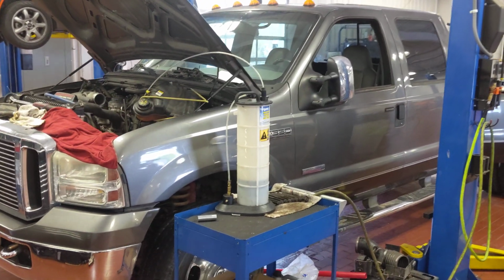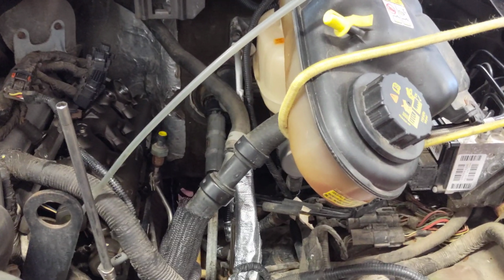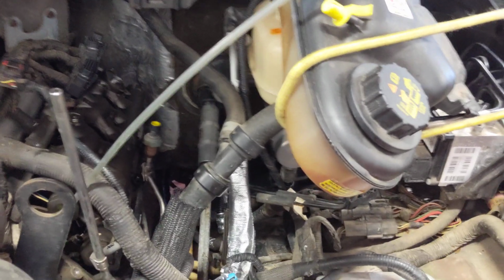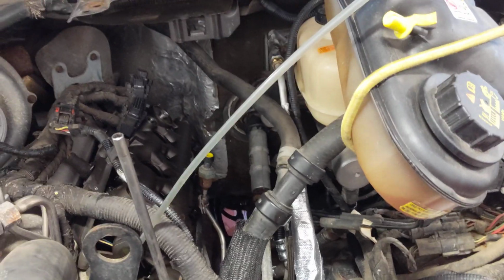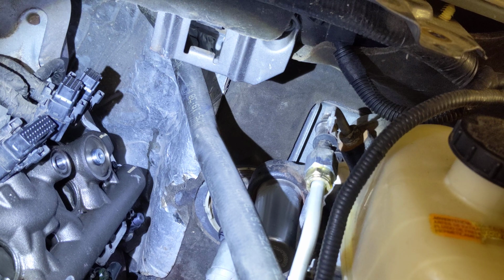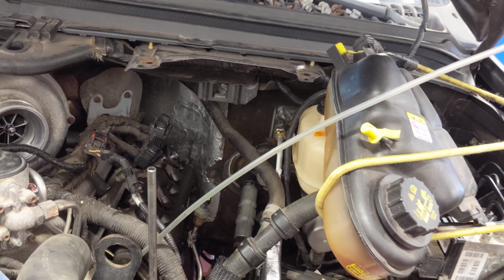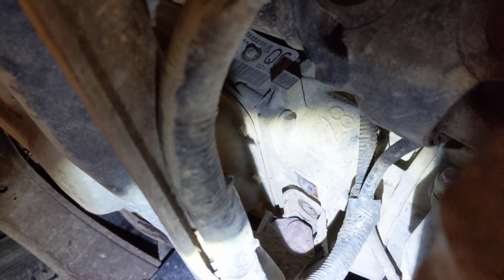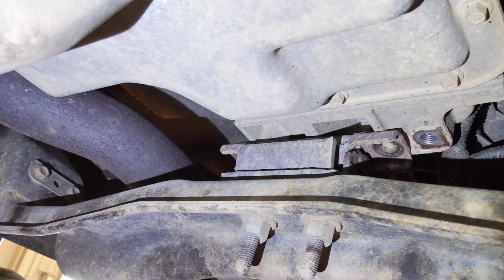Ford 6.0 Powerstroke, head stud install w/o cab or cylinder head removal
This is how I was able to remove the driver's side rear, lower head bolt to install head studs on my 2006 F350 with 6.0 Power stroke. Very tight clearances caused a small piece of heat insulation to tear away during removal of the OEM head bolt. The stud installation was straightforward aside from this clearance issue. You do NOT need to deform or cut the firewall using this method.